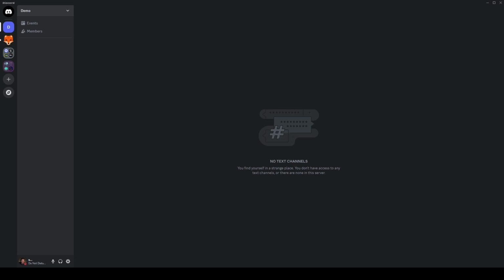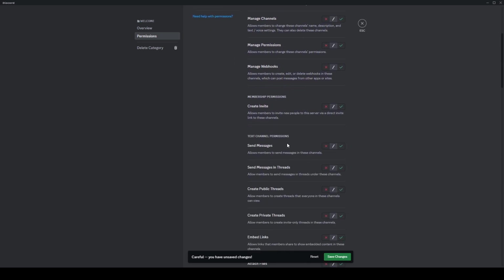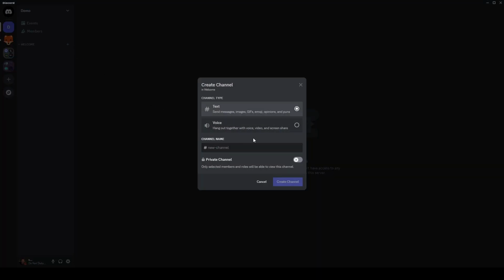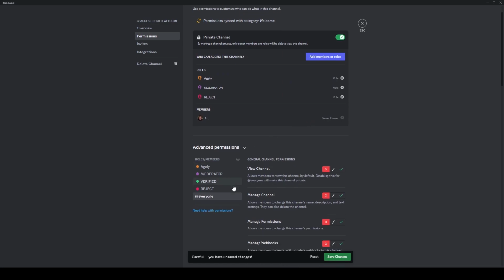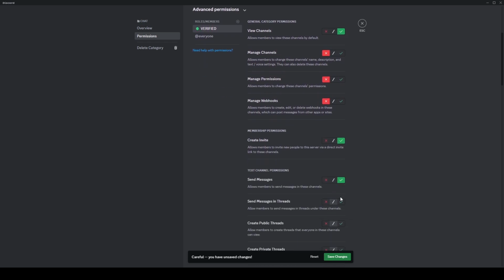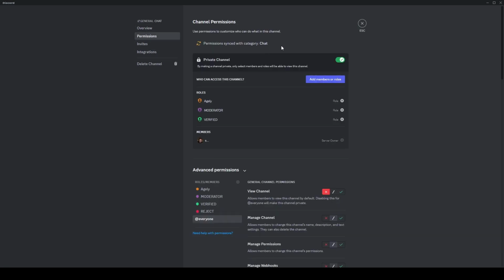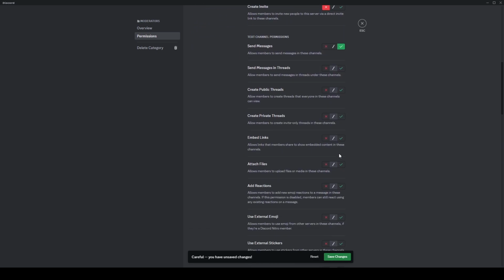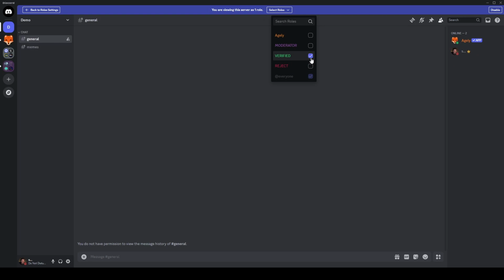Agely Tutorial #3: How to Create a Role-Gated Discord Community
Limit new members to essential channels until they verify their age! This tutorial shows how to use roles and category permissions so unverified users only see start-here or rules. Learn to keep your server private and secure, while giving verified members access to the rest.

Topics Covered:

  -  Using @everyone as the default restricted role
  -  Creating a ‘Reject’ role for failed verifications
  -  Hiding channels behind category permissions
  -  Ensuring Agely can manage roles for seamless verification